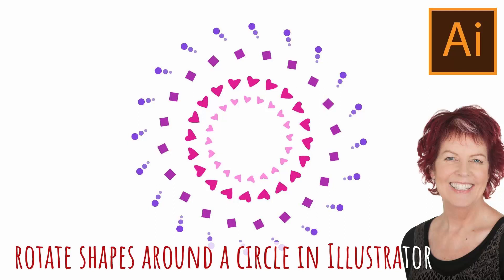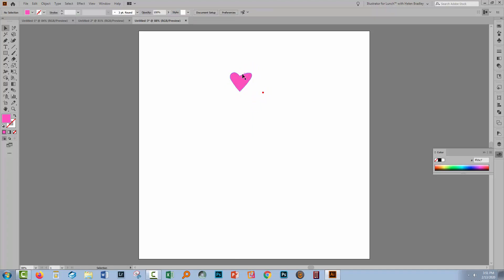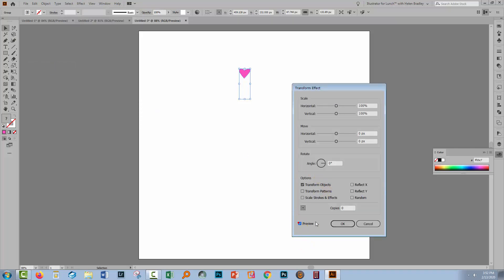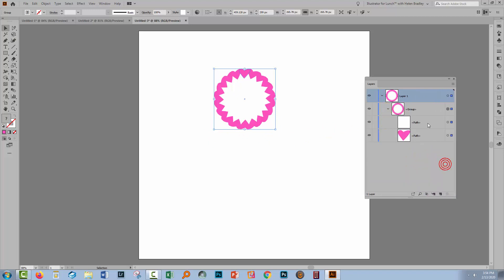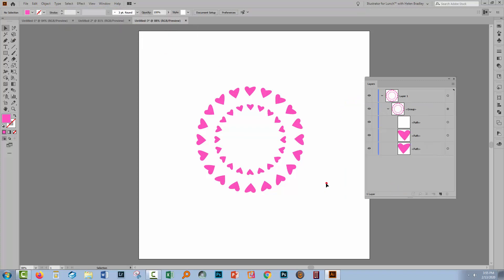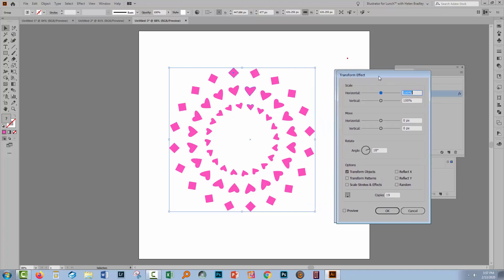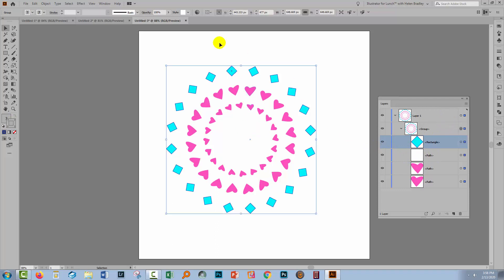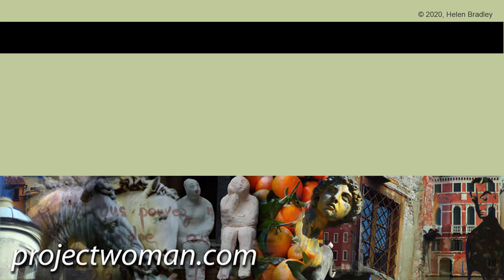Illustrator - Duplicate Objects in a Circle - an editable effect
Illustrator - Arrange Objects in a Circle - an editable effect
Learn to build up a custom rotated image effect live in Illustrator. You can add things to the effect and remove them from it too. It's all live and fun to do. Once you're done I'll show you how to fix the design so all the 'bits' are individual Illustrator objects and so you can edit them individually if you like. The tool you will use for this effect can be used for a range of uses in Illustrator so it's a handy addition to your Illustrator toolkit.